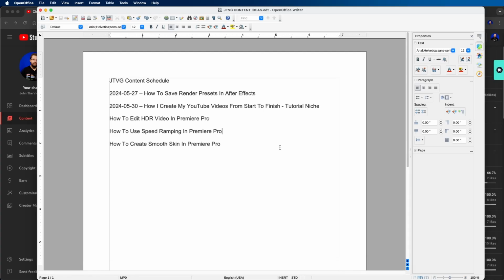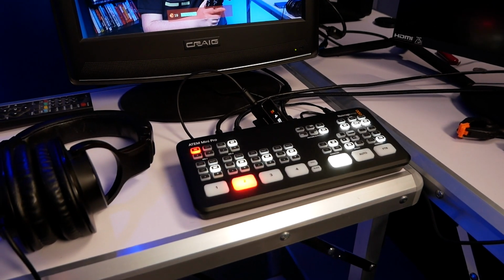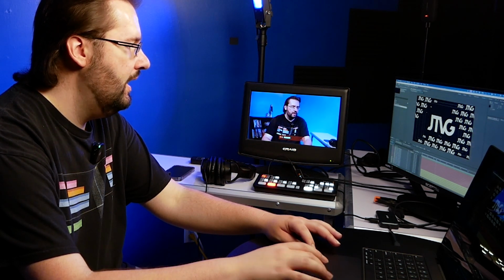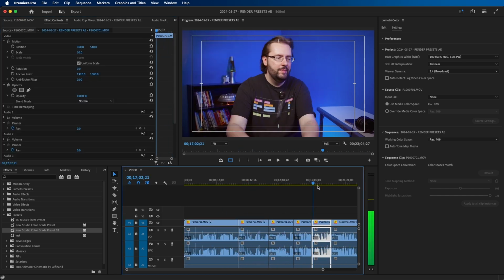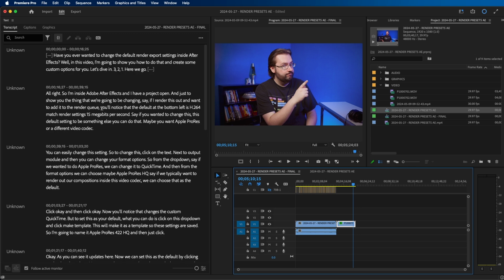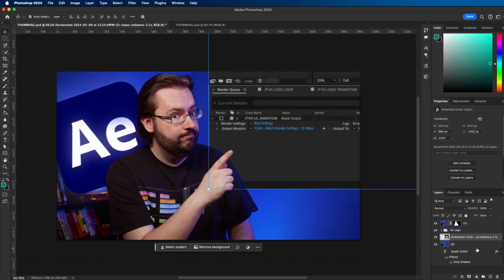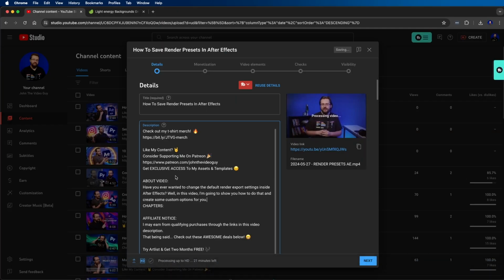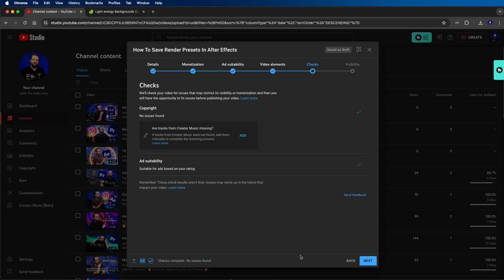How I Create My YouTube Videos From Start To Finish - Tutorial Niche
ABOUT VIDEO:
In this video, I'm going to show you how I create my YouTube videos from start to finish. First, going over how I research my topics and land on a video title, thumbnail. And then we're going to dive into the studio setting and how I actually record my videos using my camera, mic, lighting, and my screen record software. And finally, I'm going to show you my editing process as well as how I publish videos online.

CHAPTERS:
0:00 How I Create YouTube Videos
0:27 My YouTube Pre-Production Process
6:18 How I Film My YouTube Videos
11:34 How I Edit My YouTube Videos In Premiere Pro
18:30 How I Create My YouTube Thumbnails
25:50 How I Upload & Publish My YouTube Videos